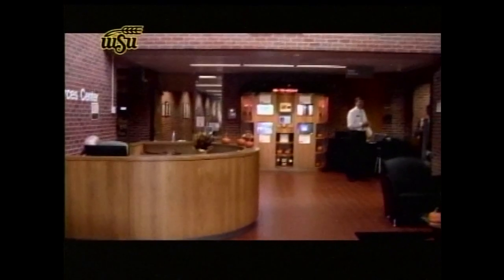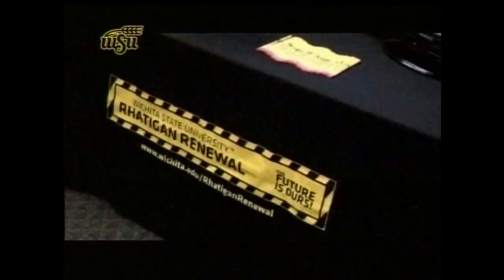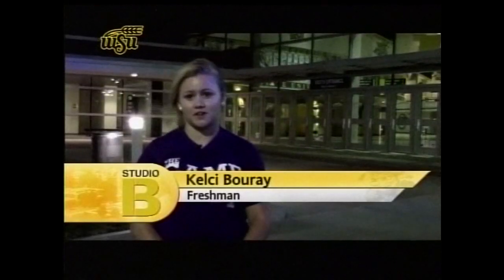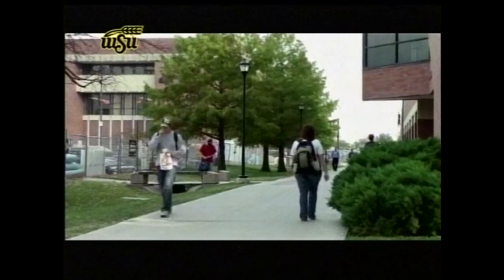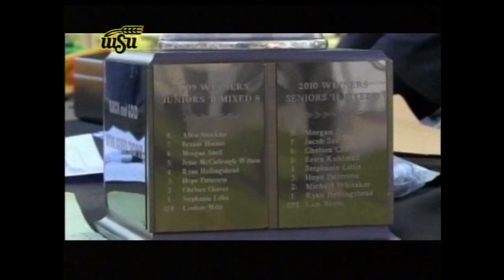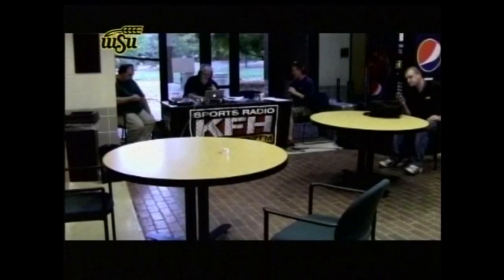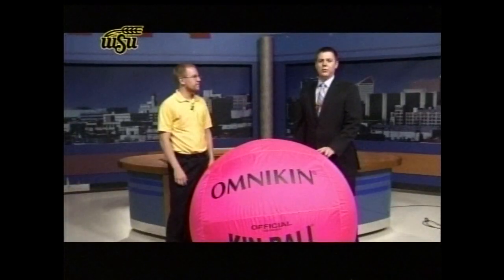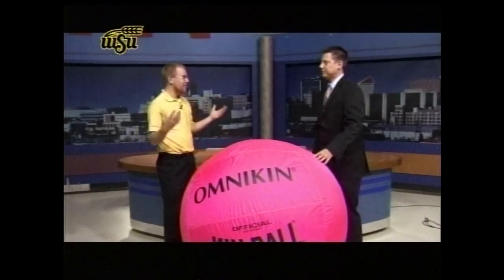Studio B 10 24 12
Studio B Class Fall 2012 at Wichita State University - Wichita, Kansas